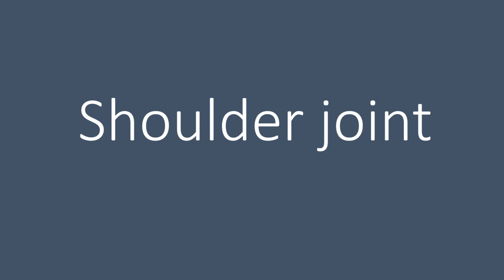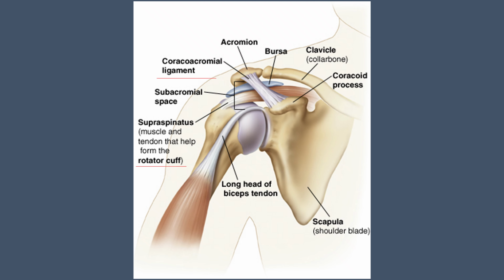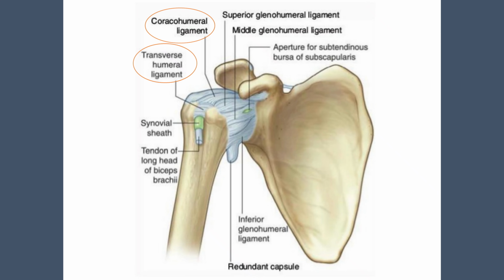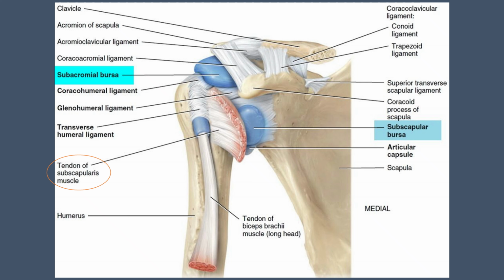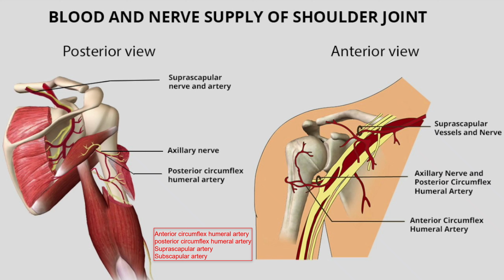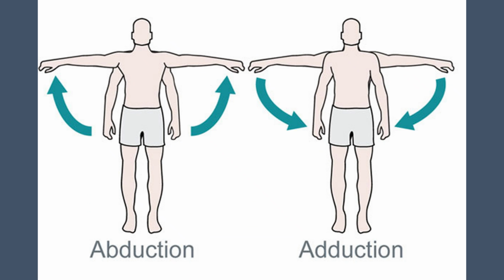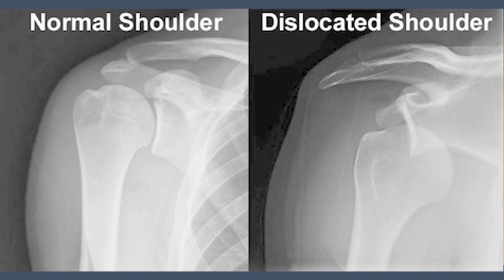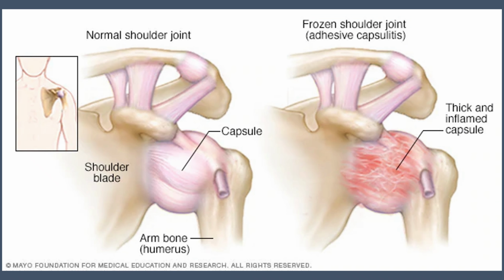shoulder joint anatomy - for study & quick revision - concise , quick , to the point ,exam oriented